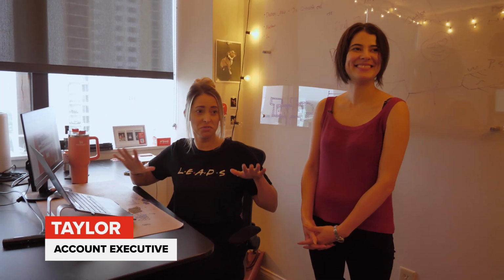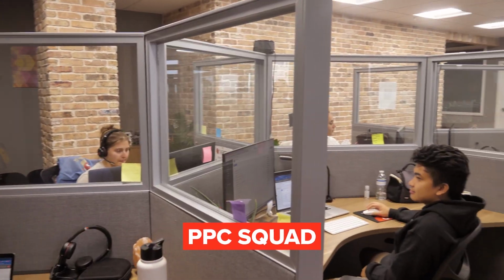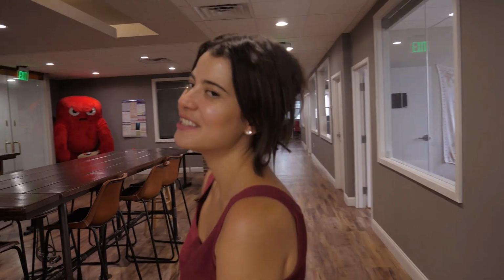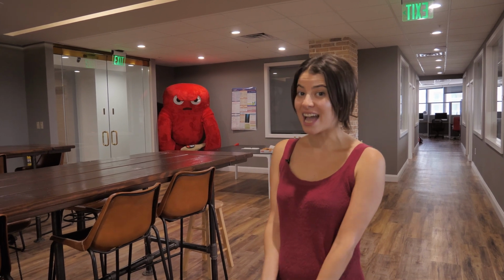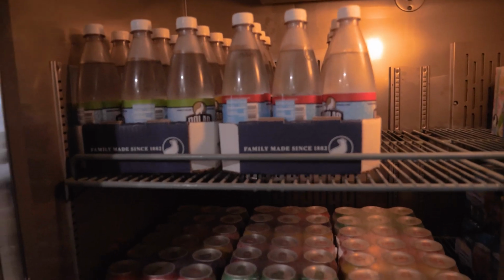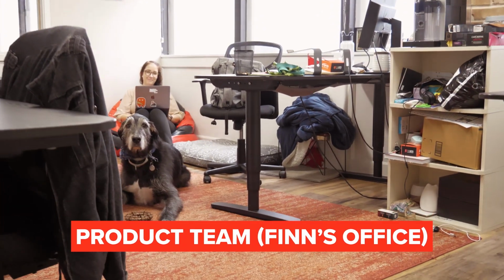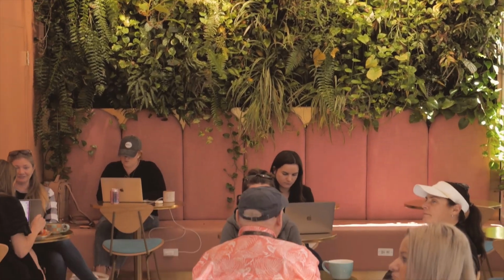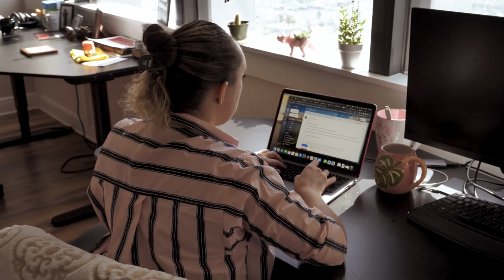Explore the Heart of The HOTH: An Exclusive Office Tour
Get a glimpse into our vibrant culture at The HOTH through this exclusive, office space tour! Not only does our modern and spacious office promote productivity and innovation, but it also fosters a fun and inclusive atmosphere! Discover how we've created an environment that encourages teamwork, creativity, and professional growth.

Join us and see for yourself why The HOTH is a great place to work and grow your career! Learn more about The HOTH and our career opportunities

00:00 - Welcome
00:30 - Lobby
01:02 - Bryan and Taylor's Office
02:26 - HOTH X and PPC Squads
03:32 - Kitwe (Kitchen West)
04:43 - Ali's Office and Perks
06:13 - Finn's Office (The Office Horse)
06:54 - Kitso (Kitchen South)
07:32 - Conference Room
08:07 - Meet Marc the CEO
10:34 - Thank You for Joining!